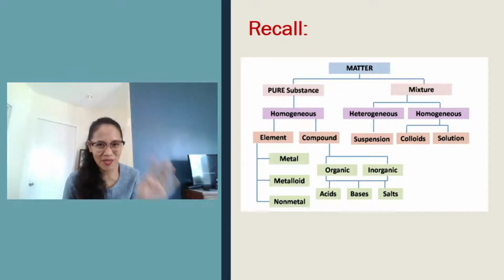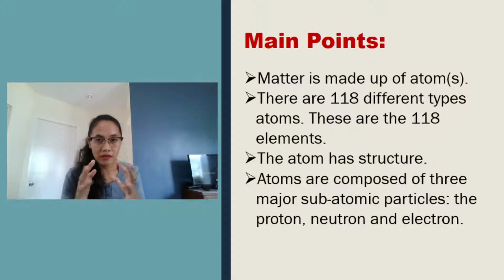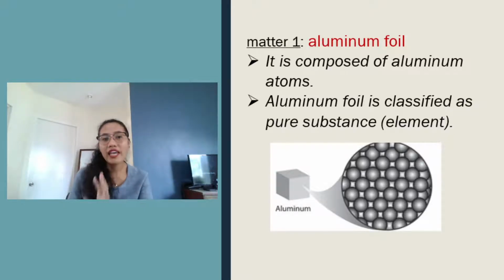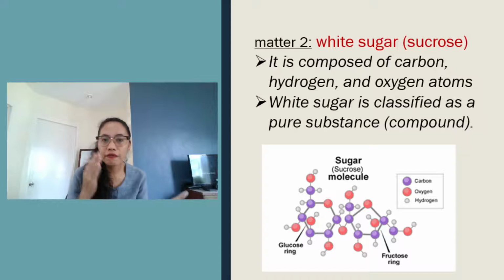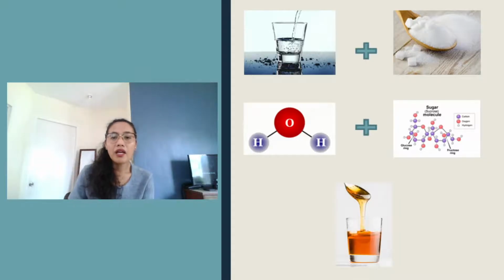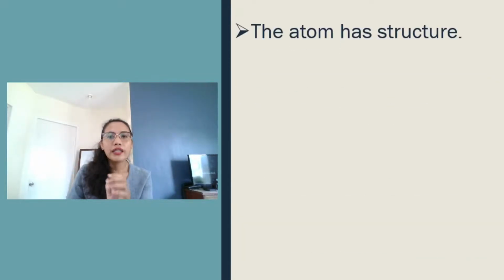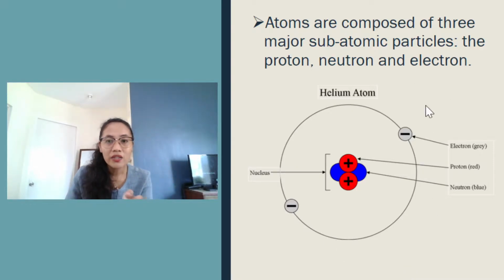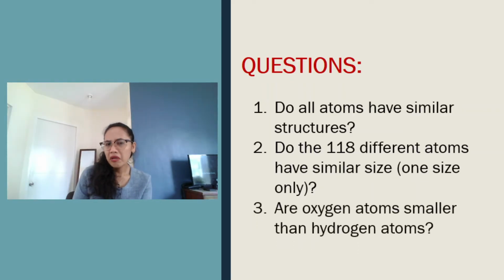1 THE ATOMIC THEORY OF MATTER